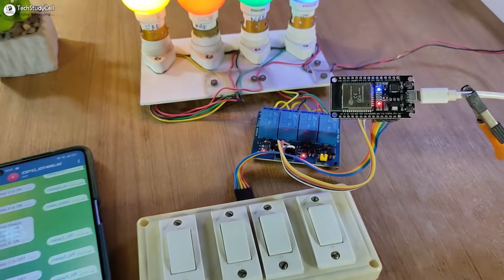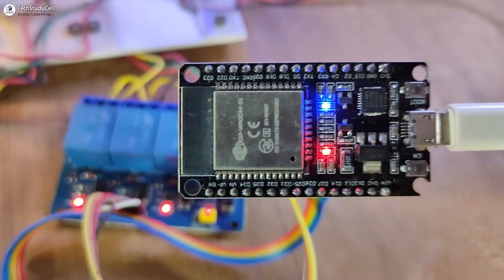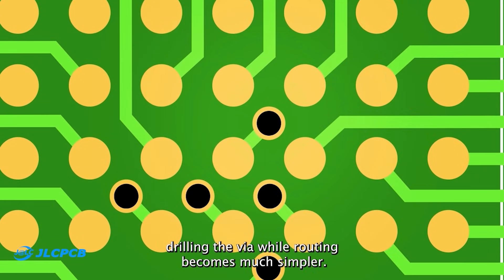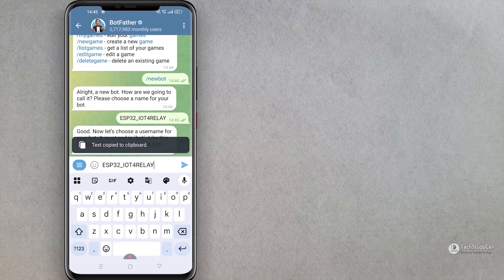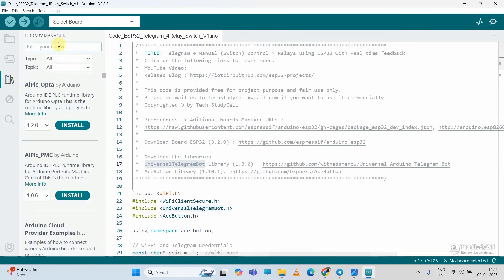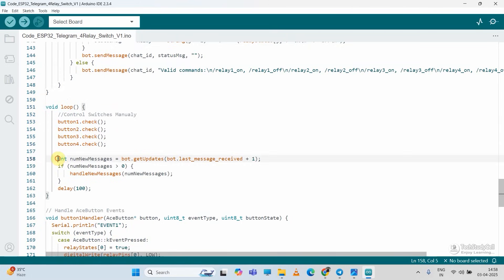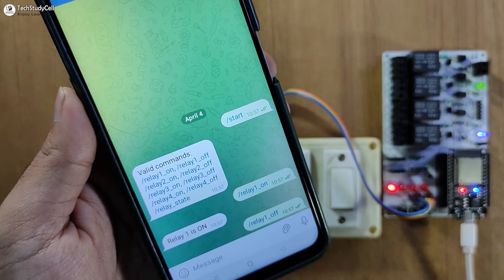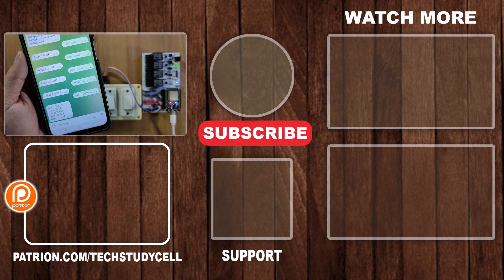IoT-based Home Automation using ESP32 Telegram with FREE tools | IoT Project 2025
In this tutorial, learn how to build an IoT-based home automation using ESP32 Telegram with FREE tools. This IoT project enables you to control electrical appliances remotely via the Internet of Things (IoT) and also manually using latching switches.

During the ESP32 tutorial video, I have covered the following topics:
01:21 Required Components for this ESP32 project.
01:31 Circuit diagram of ESP32 Telegram home automation project.
03:28 Configure the Telegram bot for the ESP32 project.
04:58 Source code for the ESP32 Telegram control relay.
07:41 How to control relays with Telegram app.

Required Components for this ESP32 home automation project
1. ESP32 DEV KIT V1
2. 4-channel 5V SPDT Relay Module
3. Latched switches

4-channel 5V Relay Module

4-channel 5V Relay Module

Required Components for the ESP32 control relay PCB V3:
1. Relays 5v (SPDT)  (4 no)
2. BC547 Transistors (5 no)
3. PC817 Optocouplers  (4 no)
4. 510-ohm 0.25-watt Resistor (5 no) (R1 -- R5)
5. 1k  0.25-watt Resistors (7 no) (R6 -- R12)
6. LED 5-mm            (7 no)
7. 1N4007 Diodes   (4 no) (D1 -- D4)
8. Hi-Link HLK-5M05 AC to DC converter.
9. Terminal Connectors
10. Push button (1no)

Project Features:
IoT Project with real-time relay control
Internet of Things - Remote relay switching
Control relays via Telegram commands
Manual control using latching switches
Real-time relay status updates on Telegram
AceButton library for efficient switch handling
LED indicator for Wi-Fi connection

This project is perfect for home automation enthusiasts, IoT developers, and anyone looking to integrate smart control into their home or workspace!